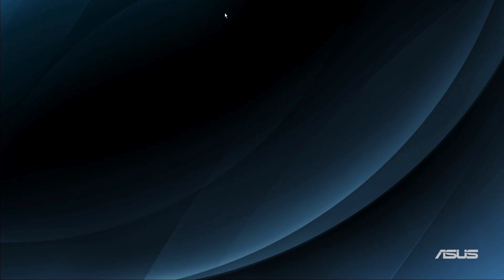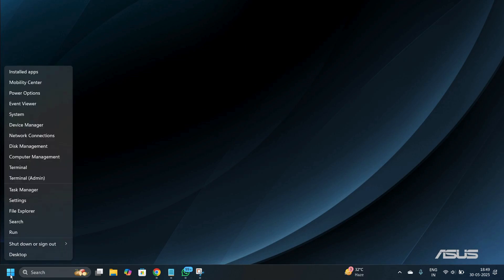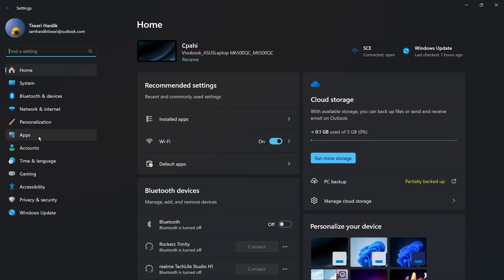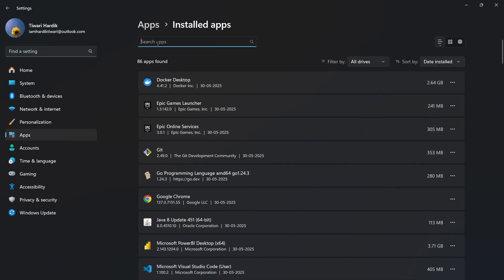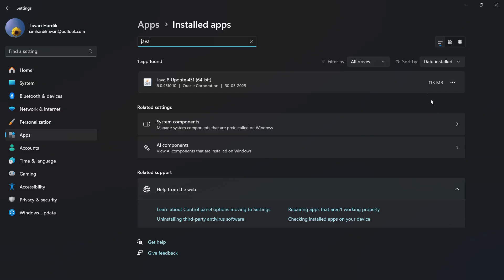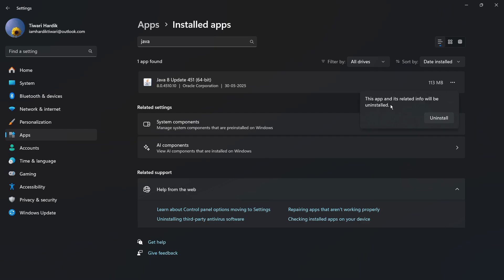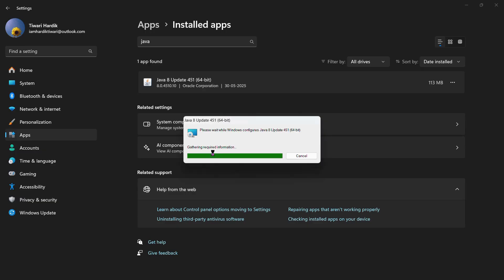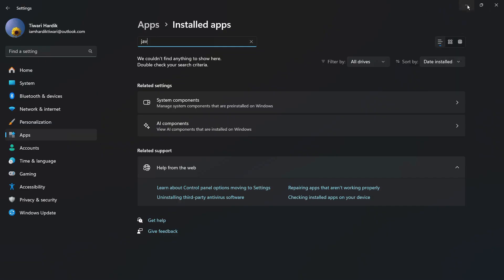How to Uninstall Java from Windows 11 Completely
Need to remove Java from your Windows 11 system? Whether you're troubleshooting, switching versions, or just cleaning up your PC, this detailed tutorial shows you how to completely uninstall Java JDK (and JRE, if installed) from Windows 11 in just a few minutes.

Many users uninstall Java but leave behind environment variables, registry entries, or folders that can cause issues later. This video ensures a clean uninstall of Java JDK and JRE, step-by-step.

🧹 What You’ll Learn in This Video:

How to uninstall Java from Control Panel or Settings

How to remove Java JDK and JRE (if installed)

How to delete leftover Java folders and files

How to remove JAVA_HOME and Path variables

Verify Java is completely removed from the system

🚀 Ideal for students, developers, and anyone upgrading their Java installation or troubleshooting issues in IDEs like Eclipse, IntelliJ, or NetBeans.

3. Hashtags